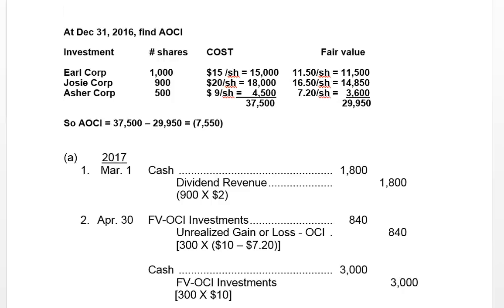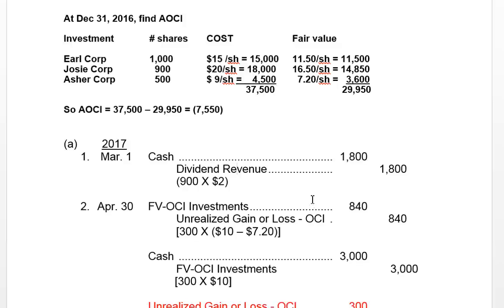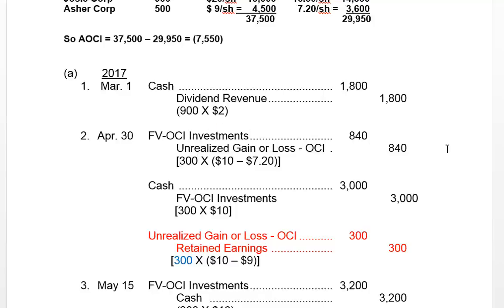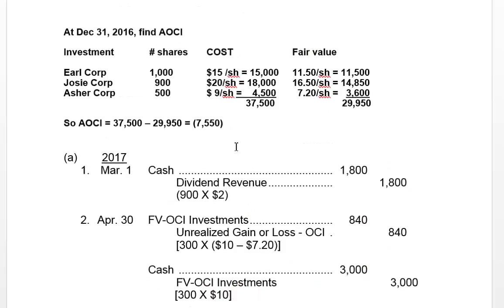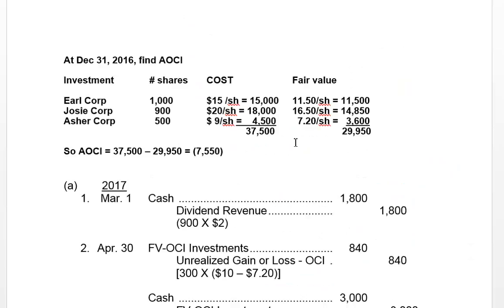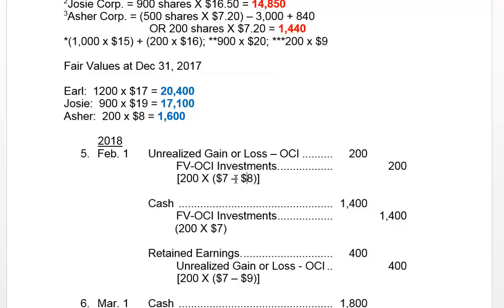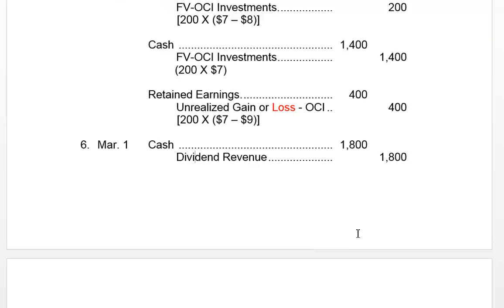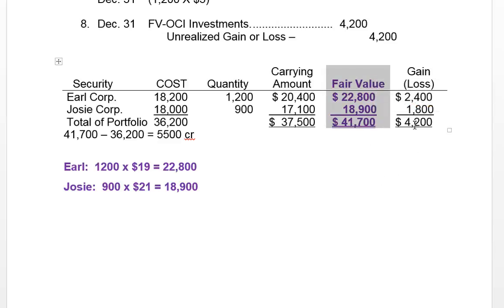FINAL EXAM REVIEW FV-OCI Entries